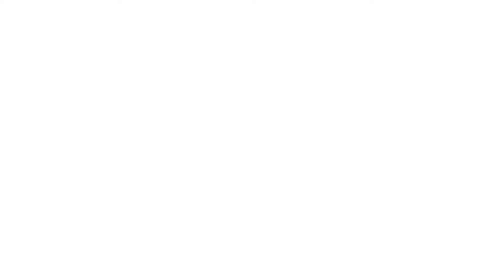Behind the Wine: Brewer-Clifton Sta. Rita Hills Pinot Noir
Located in California's Santa Barbara County, the geographic, geologic, and climatic uniqueness of the Sta. Rita Hills appellation provides an ideal place to grow pinot noir. Learn more about the Brewer-Clifton Sta. Rita Hills Pinot Noir crafted by winemaker Greg Brewer— Wine Enthusiast's 2020 Winemaker of the Year